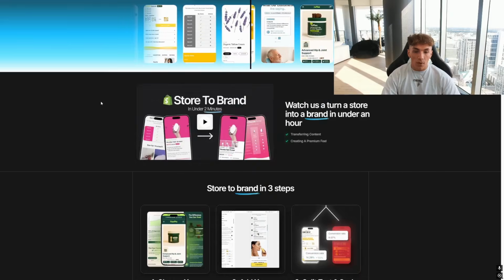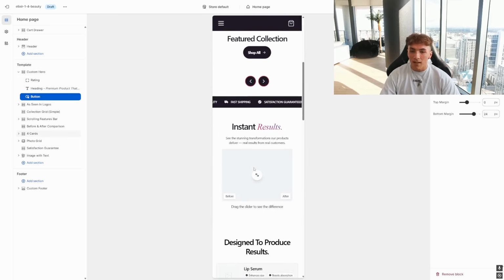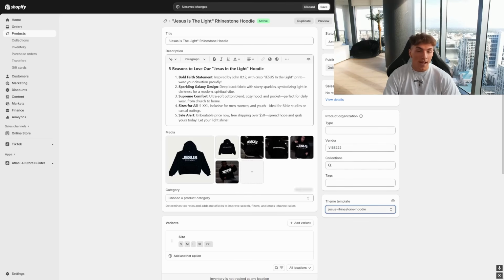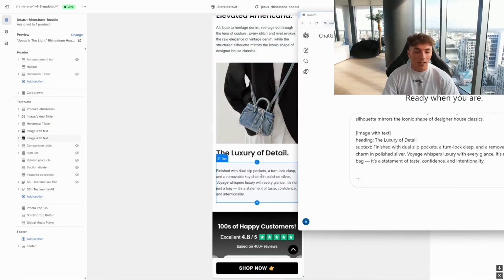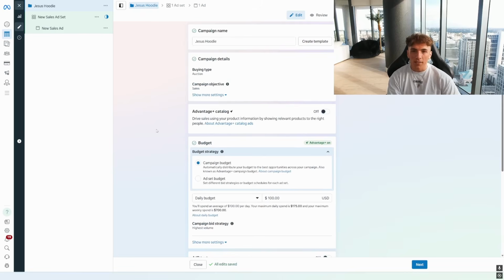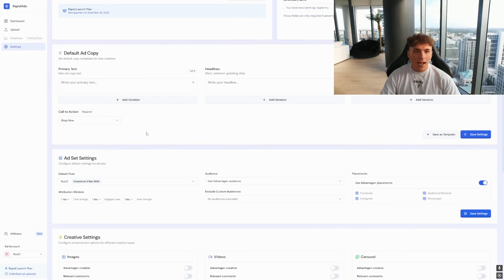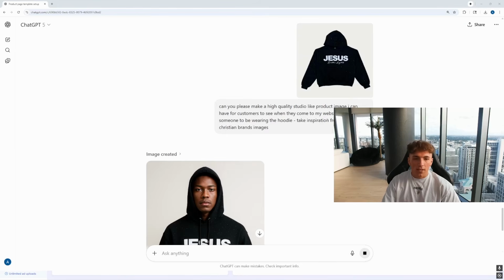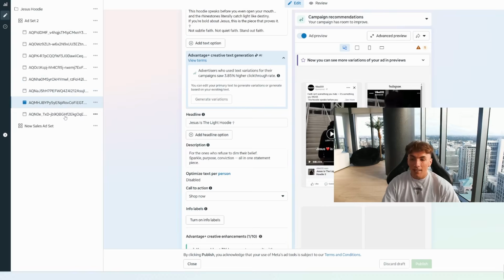how to test dropshipping products in under 30 minutes with AI (cheating)